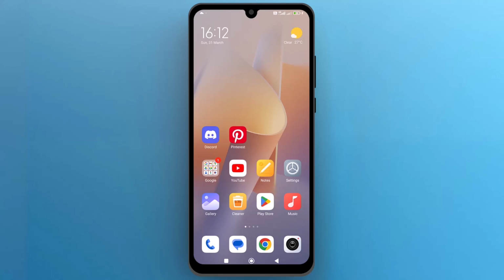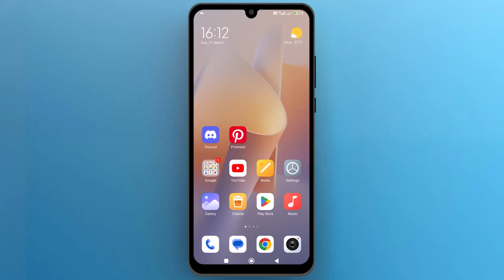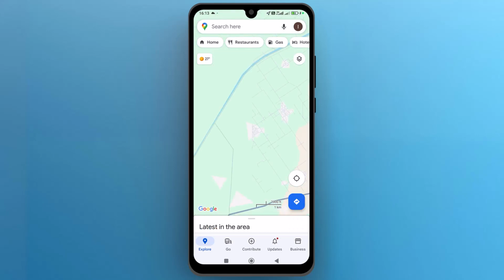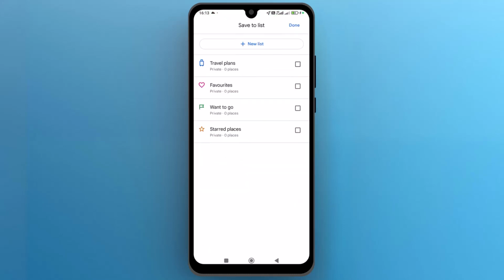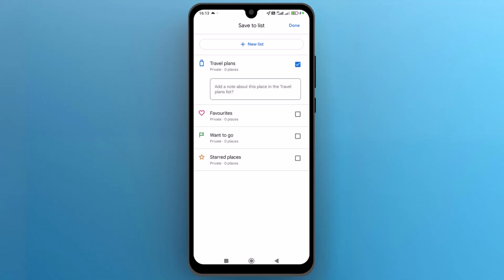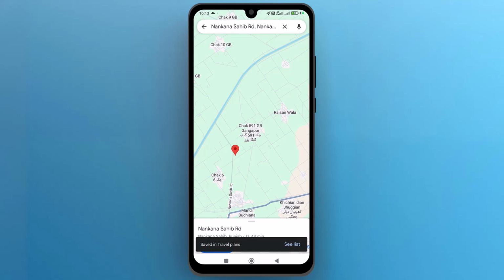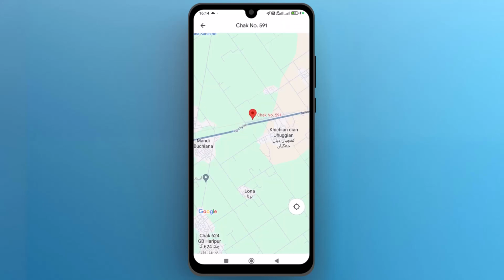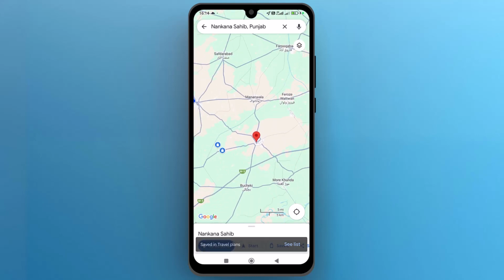How to Pin Multiple Locations on Google Maps (2024)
In this informative YouTube video, we will guide you on how to pin multiple locations on Google Maps. Whether you are planning a road trip, marking important places, or organizing a group event, pinning multiple locations can be incredibly useful. We will walk you through the step-by-step process, demonstrating how to add multiple pins on Google Maps and customize them with labels and descriptions. By the end of this tutorial, you will have the skills to efficiently navigate and mark multiple locations on Google Maps.